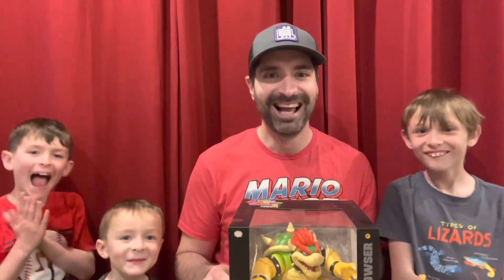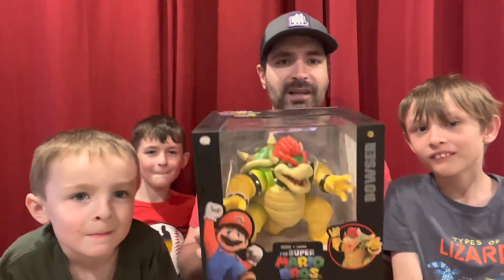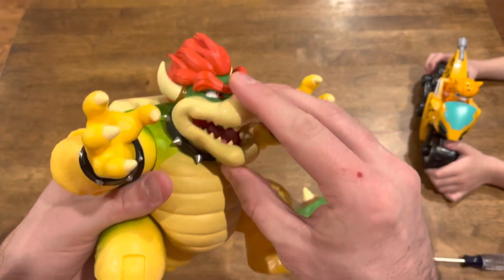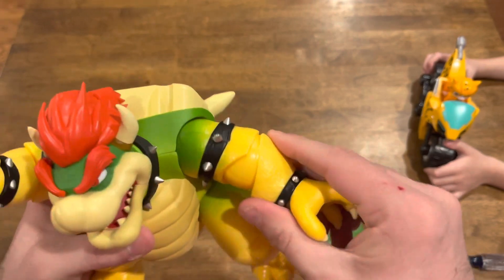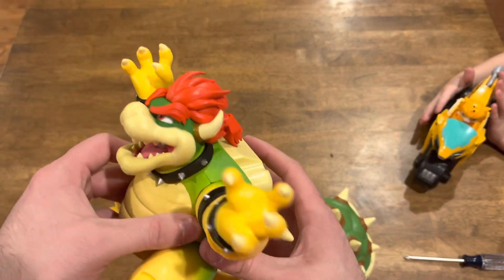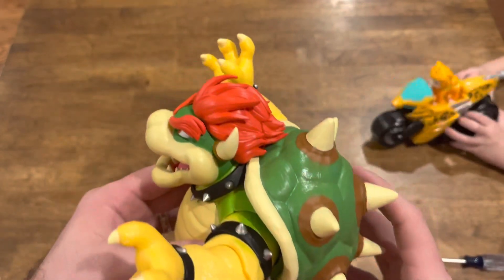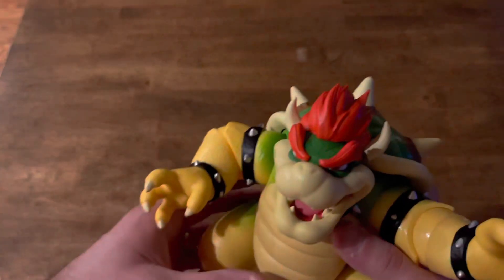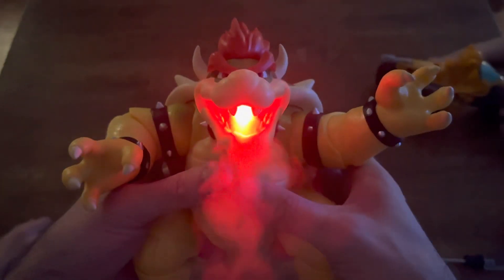Toy Review - Fire Breathing Bowser from Super Mario Bros. the Movie!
This is one of the most unique toys I’ve seen in a long time. If you are a fan of Super Mario, love toys, and also love toys photography, this is a must get. At $30, it is very reasonable for the size and unique effects of the toy. It’s also widely available at most large retail stores!